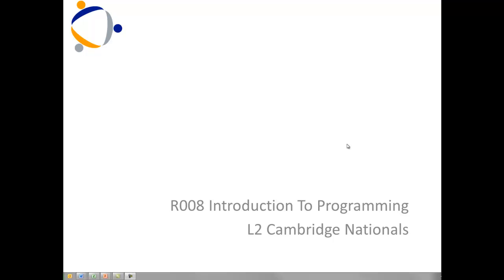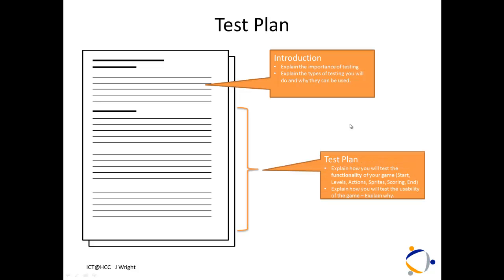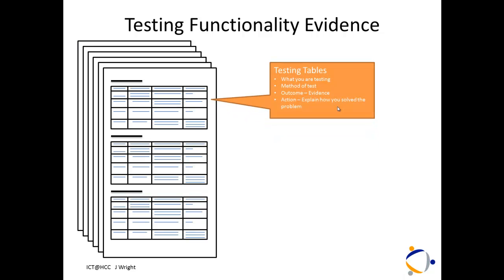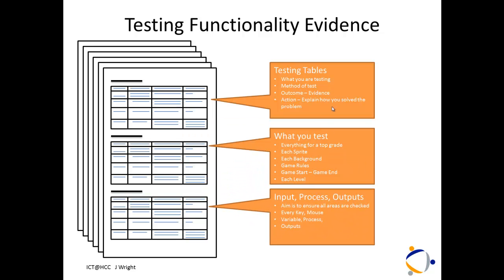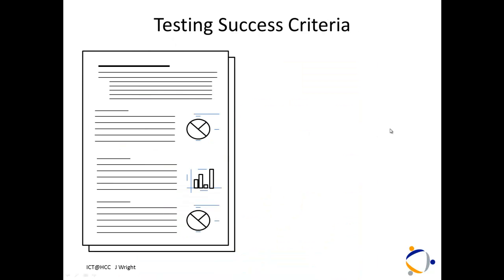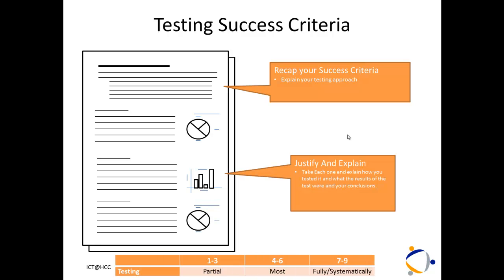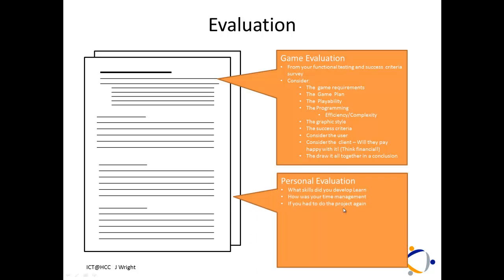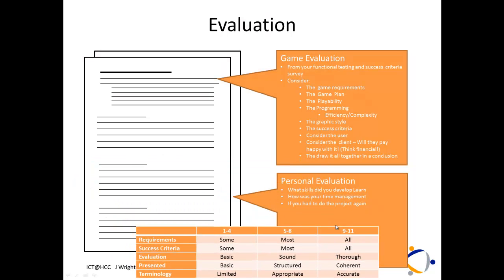R008 Testing and Evaluation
A tutorial for the L2 Cambridge Nationals - ICT: R008 Introduction to Programming. Testing and evaluation.